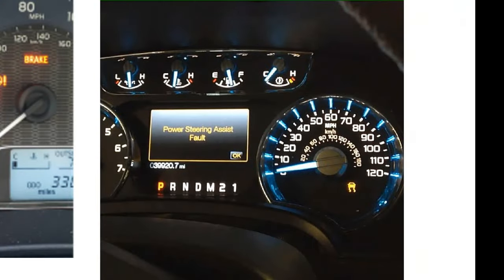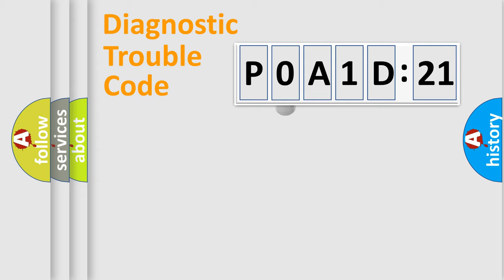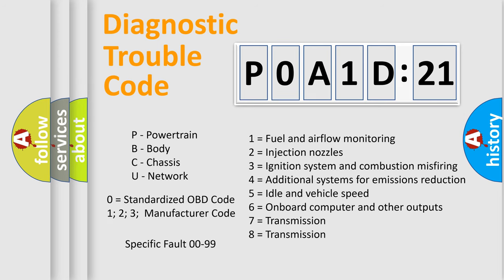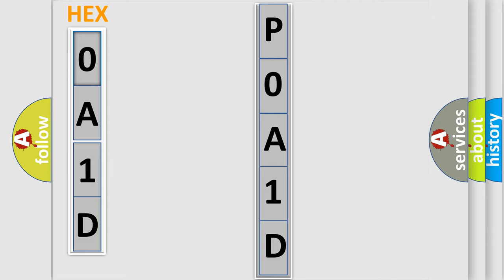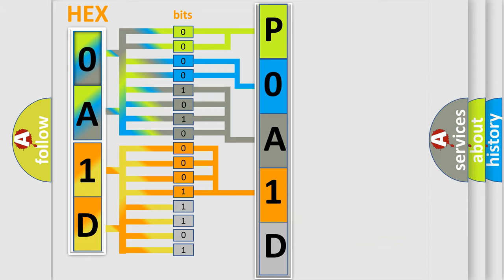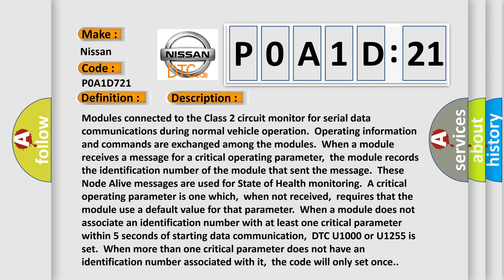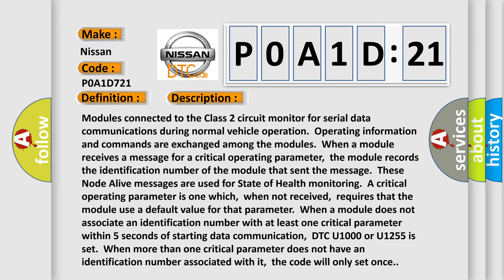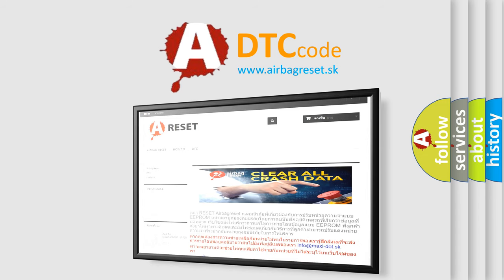DTC Nissan P0A1D-721 Short Explanation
Contents:
0:21 Basic DTC analysis according to OBD2 protocol standard.
1:48 Insight into programming
2:58 A diagnostically understandable description of the Diagnostic Trouble Code
3:05 Basic error definition

Make:
Nissan
Code:
P0A1D 721
Definition:
Class 2 Communication Malfunction
Description: